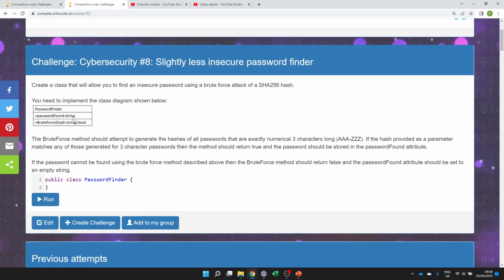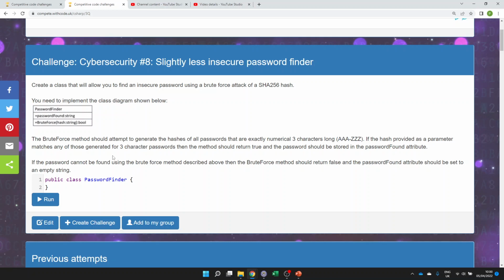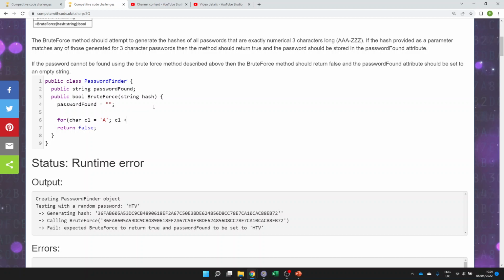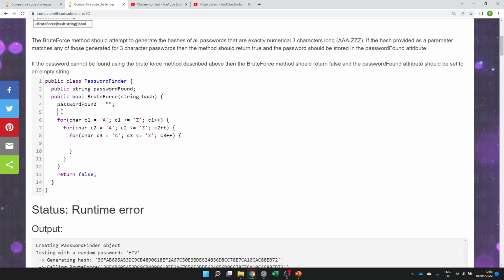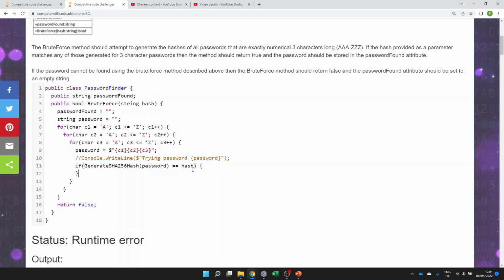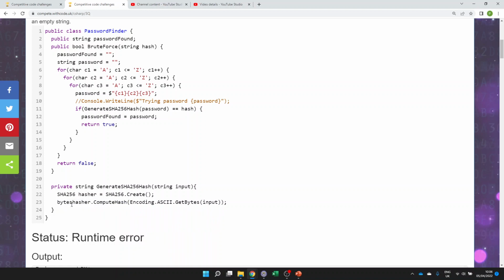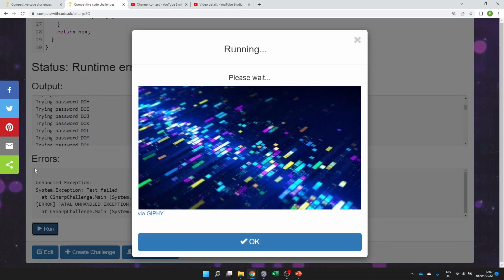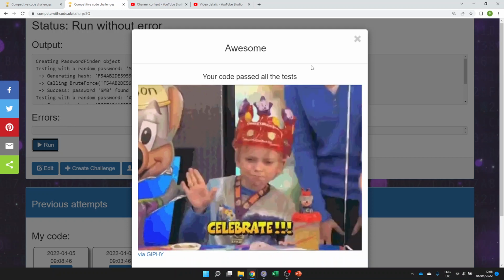C# Support video: Cyber security #8